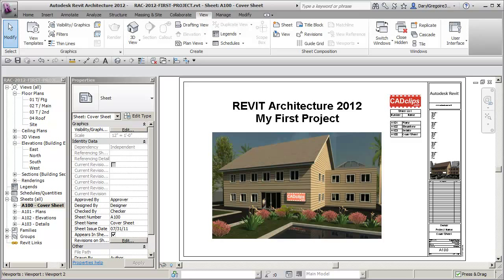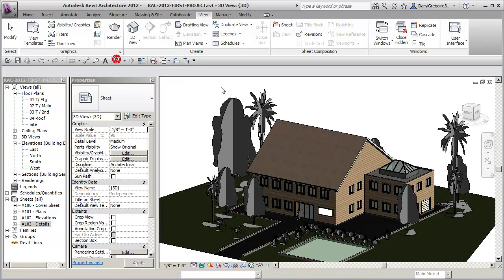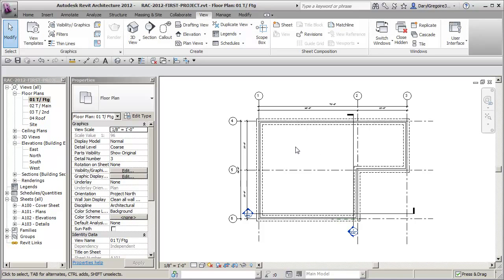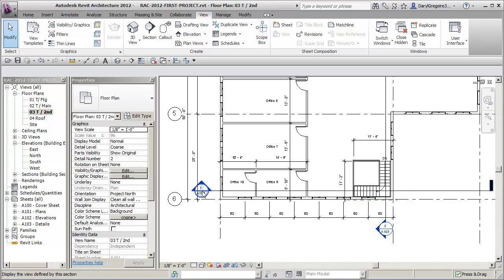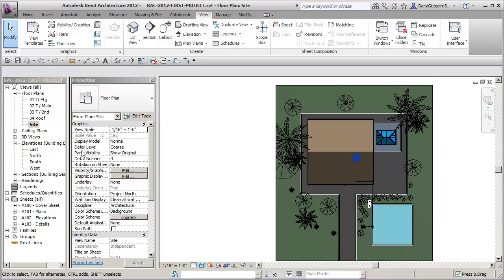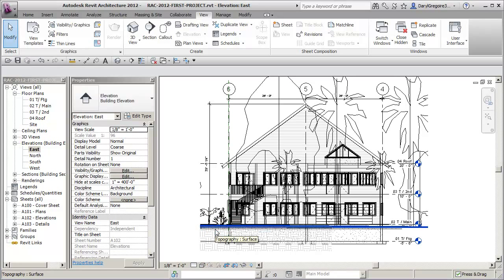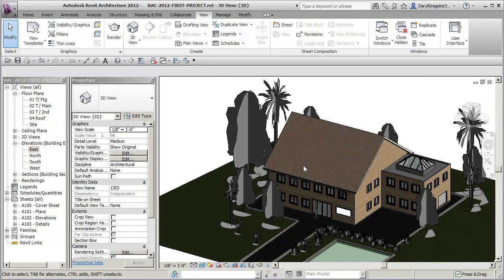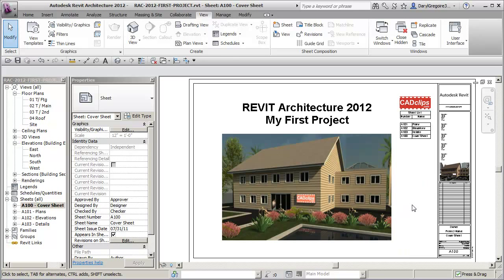REVIT - My First Project Introduction - CADclips